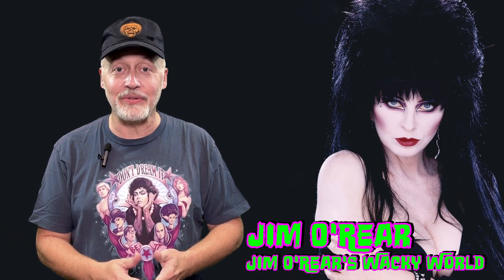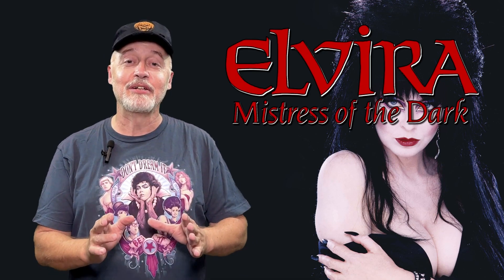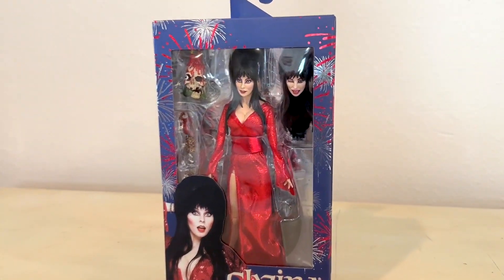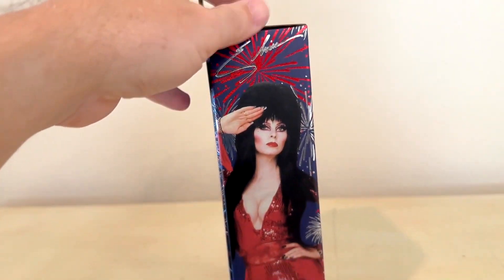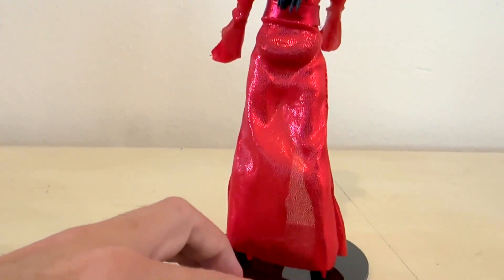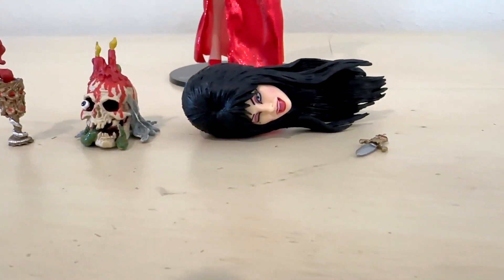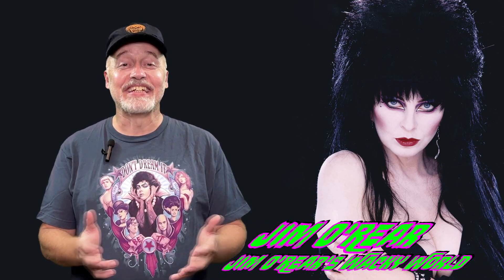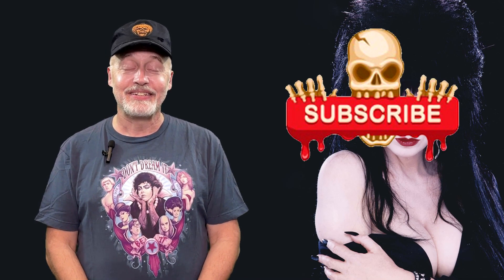Unboxing The Elvira Red, Fright & Boo NECA Horror Collectible Figure!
Dive into the spine-chilling world of horror with our Elvira Red, Fright & Boo NECA Collectible Figure unboxing! Discover the darkness and add terror to your collection now!